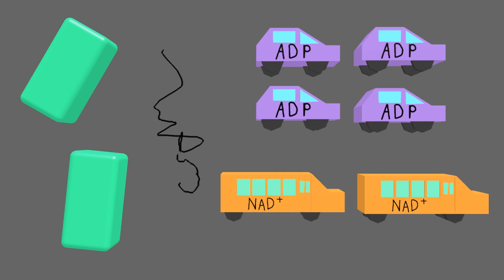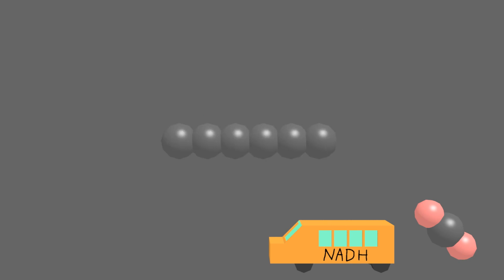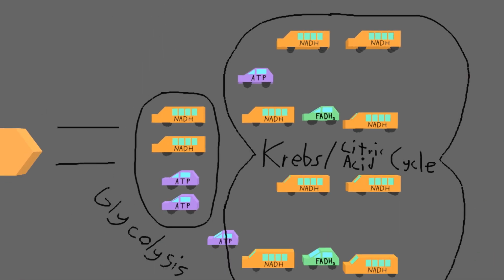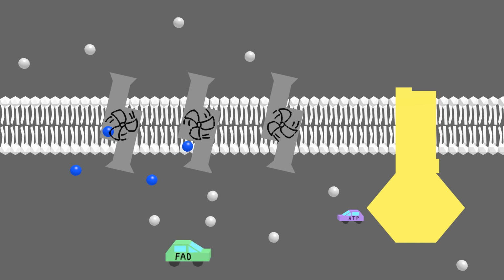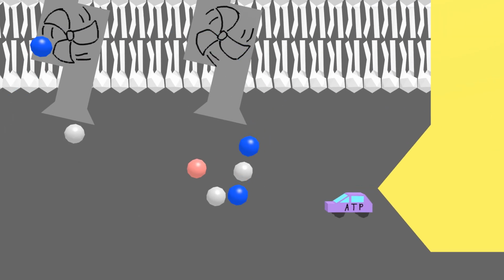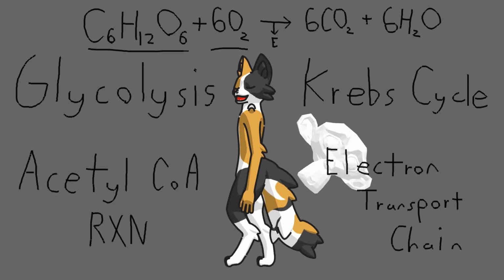Surprise bio project - Photosynthesis and cellular respiration with Furzz (Non-dox re-upload)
Project I did for biology class

Also first long animation I've done!

I'm so tired